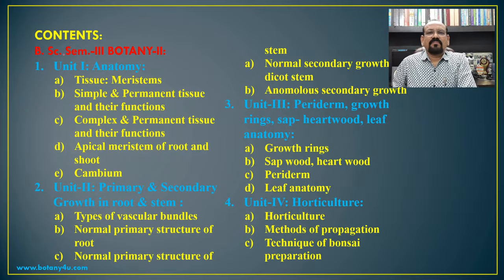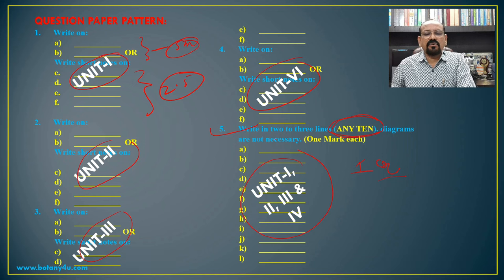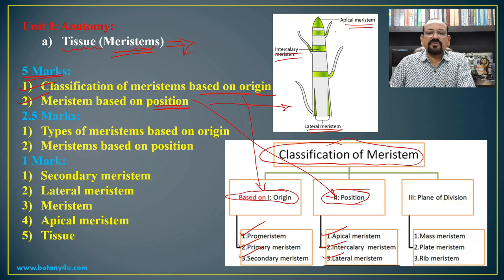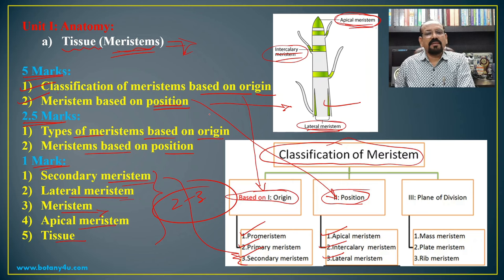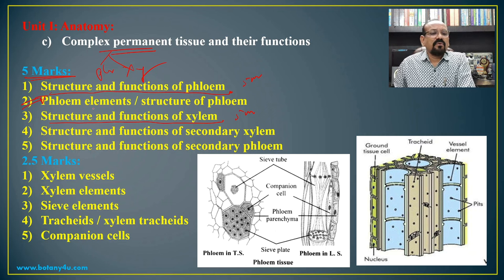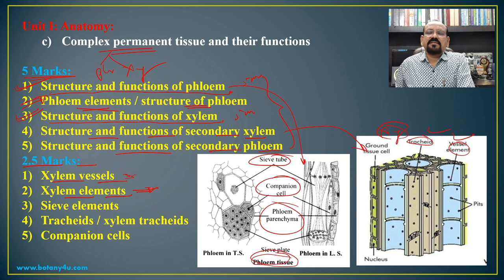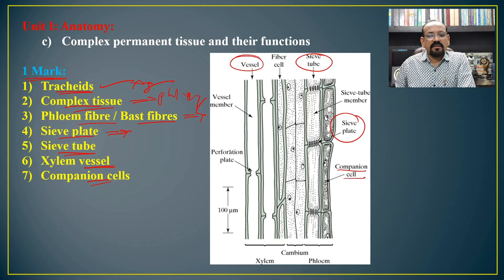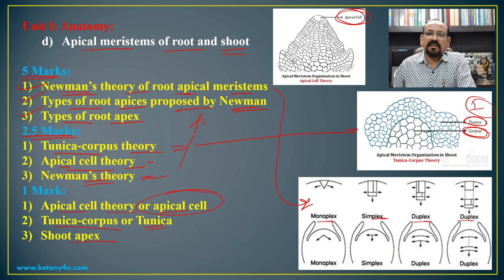BOTANY 4U | QUESTION BANK | RTMNU B SC-II SEM-III BOTANY-II | PITAMBAR HUMANE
Lecture By: DR PITAMBAR HUMANE, Founder, BOTANY 4U and Professor & Head, Department of Botany, Dharampeth M. P. Deo Memorial Science College, Nagpur (MS), India, on "Question Bank on RTMNU B.SC. SEM-III BOTANY-II"